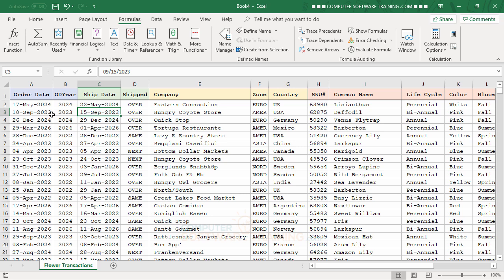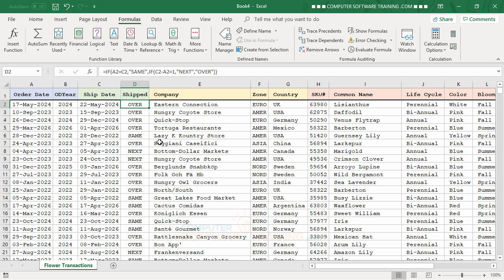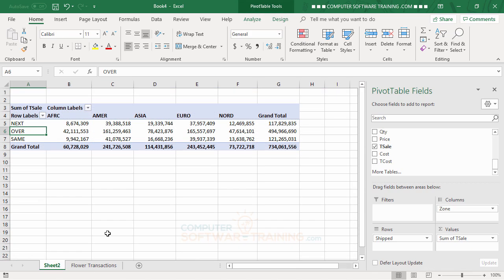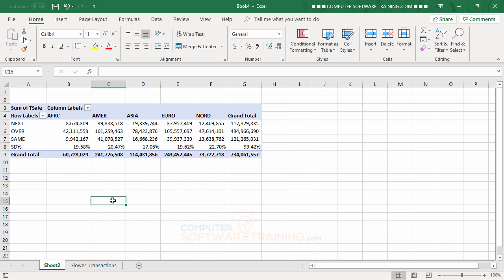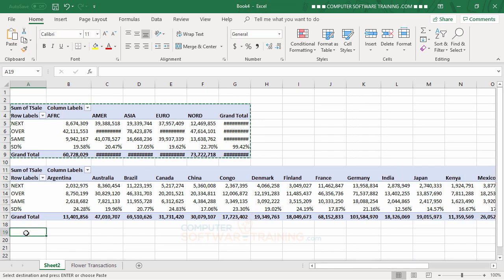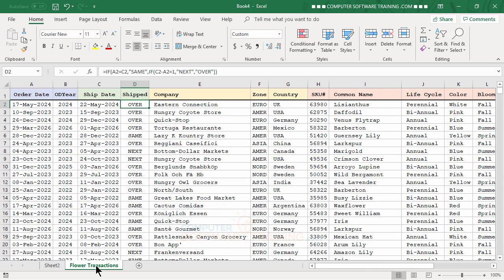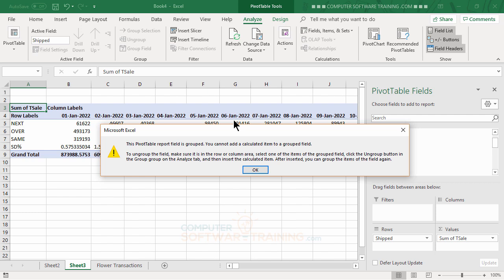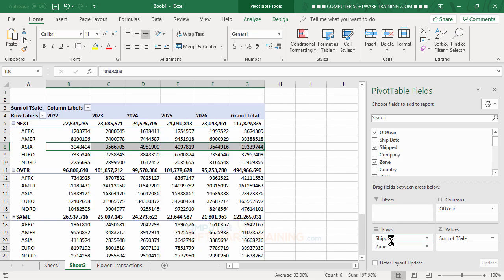EX-08-18 — Calculated Items in Pivot Tables (Shipping Efficiency Percentages)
In this advanced lesson, we explore how to make Excel pivot tables that use calculated items—a powerful but rarely used feature for performing custom math within pivot field categories. Unlike calculated fields, calculated items let you build logic between the items of a single field, and in this case, we’re analyzing shipping speed across the categories “SAME,” “NEXT,” and “OVER.” You’ll learn how to create Excel pivot tables that compute the percentage of shipments made on the same day by dividing SAME by the total of NEXT and OVER—all within the PivotTable itself. This example reveals what are Excel pivot tables capable of when built-in summaries aren’t enough. We go step-by-step through inserting a calculated item, applying the formula, formatting the results, and even comparing percentages across different companies. You’ll see how to use Excel pivot tables to assess performance metrics, like shipping efficiency, without restructuring your source data or relying on helper columns. It’s an ideal solution for logistics, customer service reporting, and operational dashboards. By the end, you’ll know how to do Excel pivot tables that deliver advanced comparative insights by dynamically calculating intra-field ratios—all inside your pivot logic.
📊 Explore Our Complete Excel Course Lineup